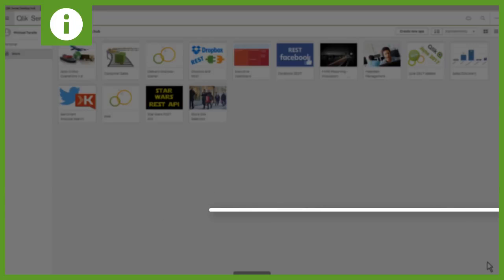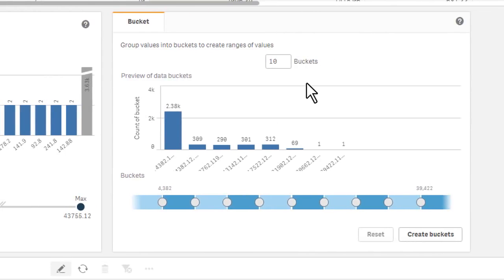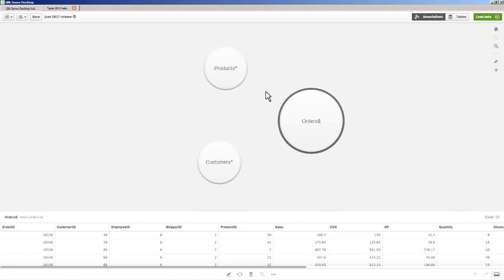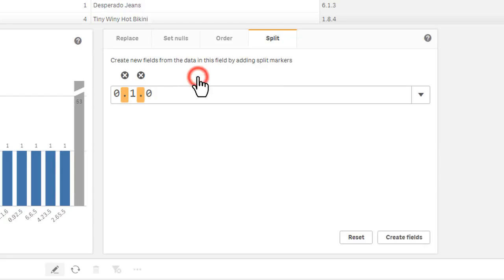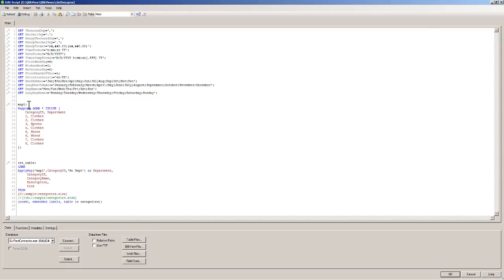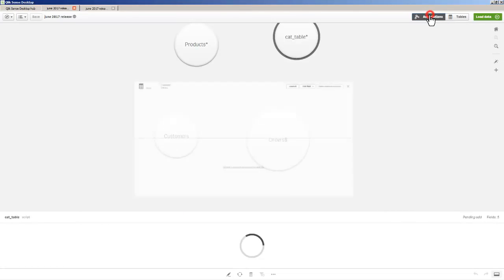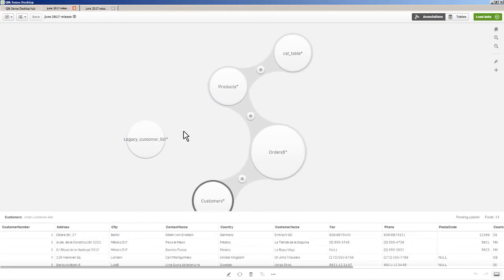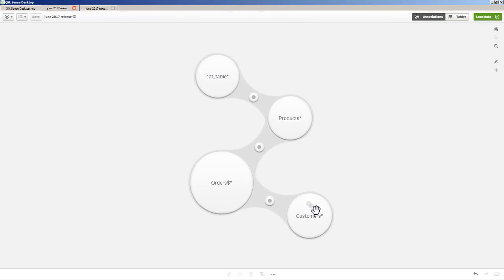Qlik Sense June 2017 Whats New Part 1 Data Preparation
Watch this video to discover the features that are available in the June 2017 release.